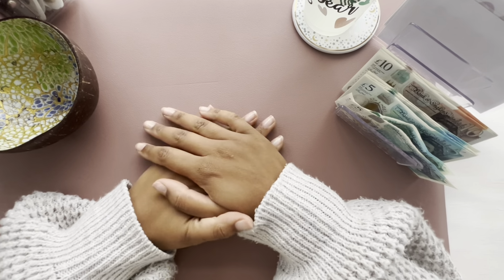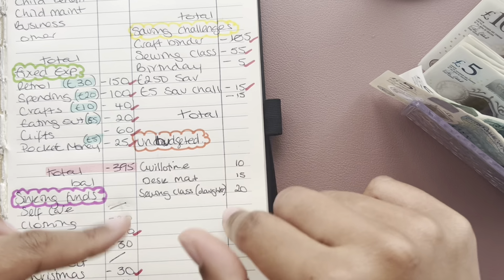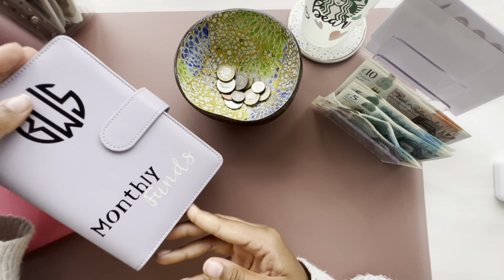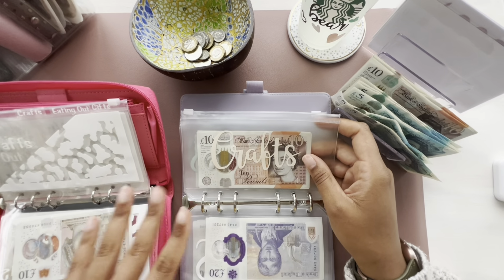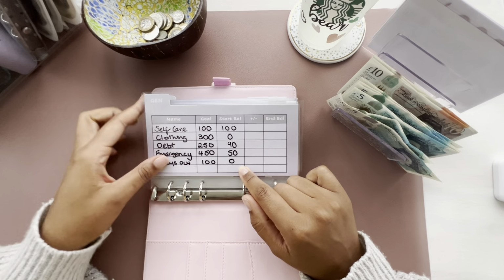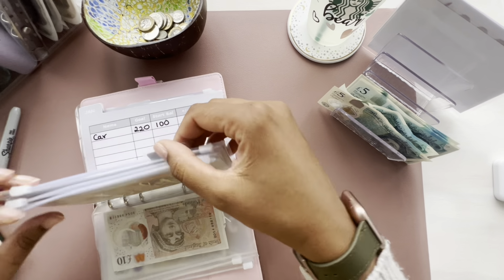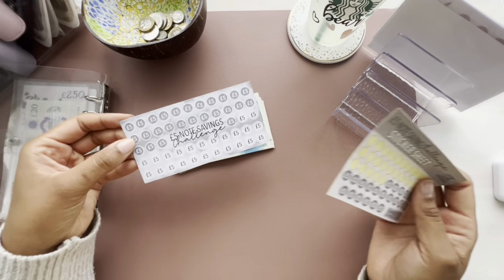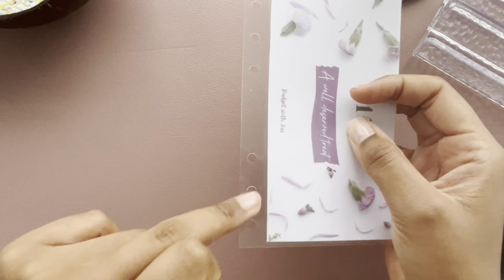November #2 | £90 UK Cash Stuffing | Saving Challenge | New £150 Saving Challenge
Hiya

Thank you for coming along to my channel, I appreciate all of your support.

My name is Sas and I am on a budgeting journey to clear old debts and control my over spending. I hope that by sharing my journey it supports others through their budgeting or saving journey and share what they have over come.

Books I am loving:

Confessions of a Forty-Something F**k Up: The funniest WTF AM I DOING? novel of the Year

A few things you see on my channel can be found on my Etsy shop:

And below are a few things I have purchased from other budgeting shops or the web :

Cash Binder

Cash Tray

£5 Savings Challenge

Penny Challenge

Mason Jar Wallets

New Daily Planner